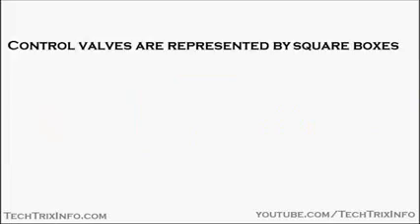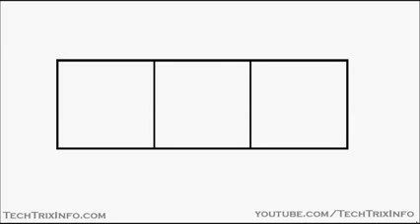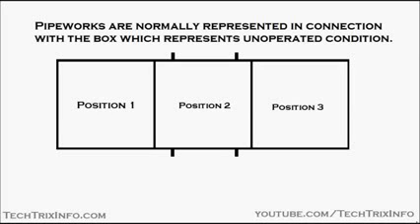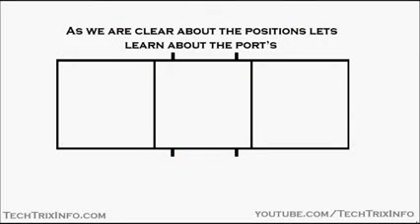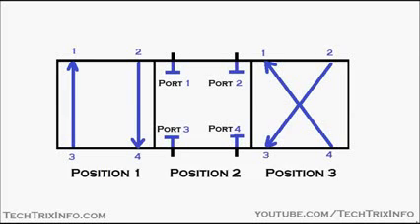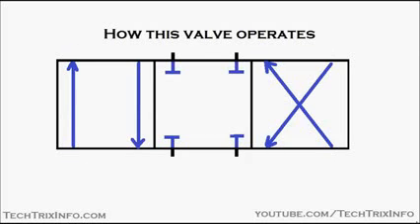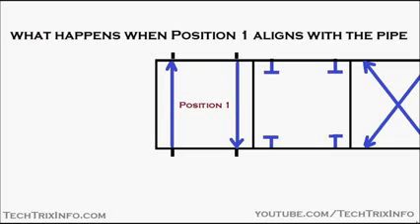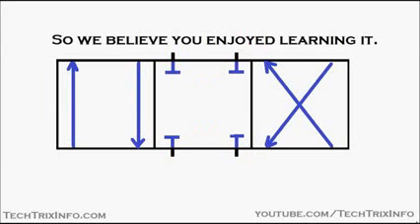Simbología de valvulas hidrauliacas Valvula 4 3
Copia del vídeo original de TechTrixInfo.com.
Copia realizada UNICAMENTE con fines educativos.
Explicación de como se realiza la representación de válvulas en neumática e hidráulica y ejemplo con una válvula 4-3